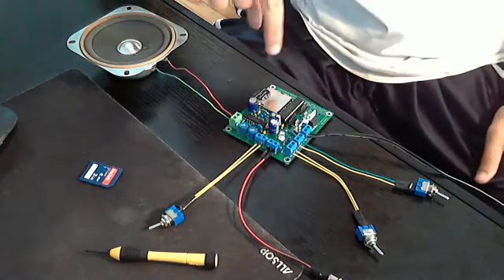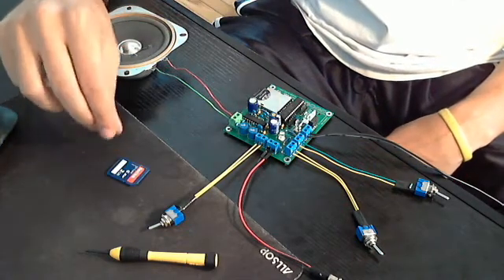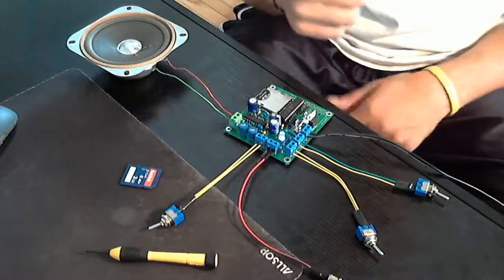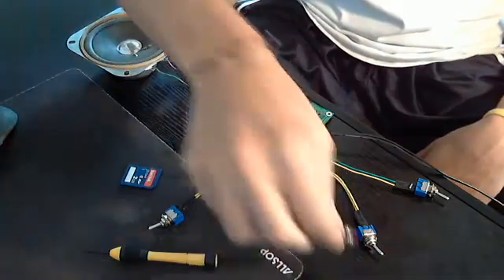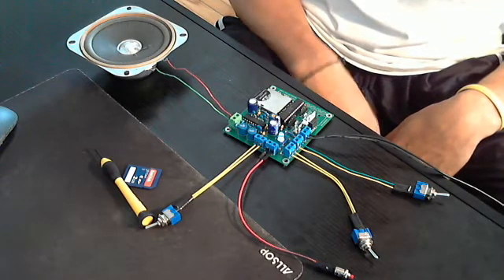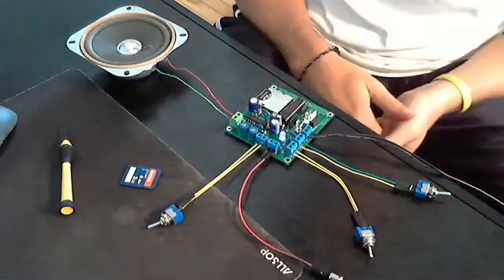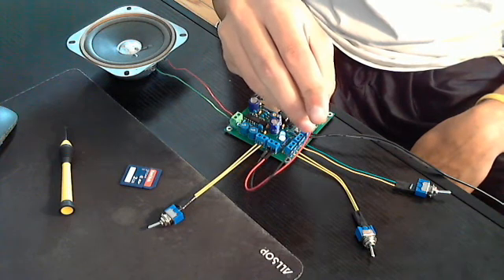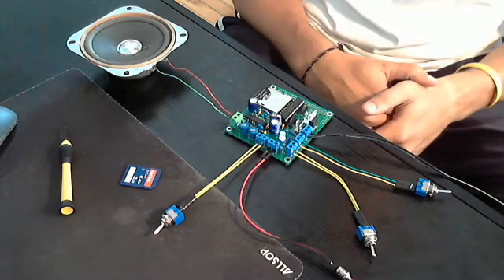Sound Effects Module Prototype (v1.0)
A quick run through of the module's capabilities.